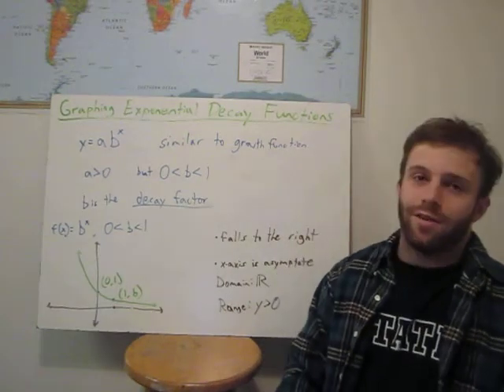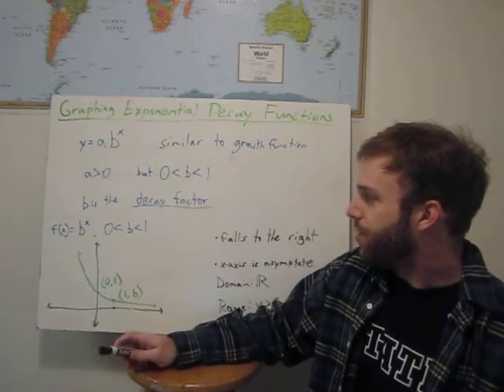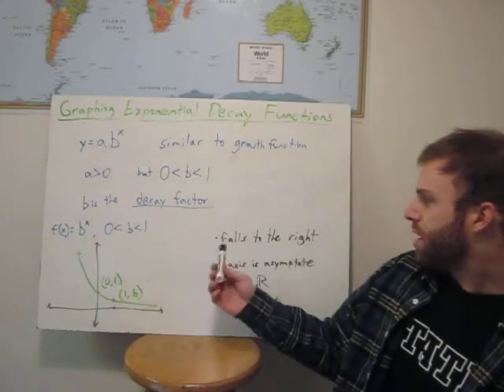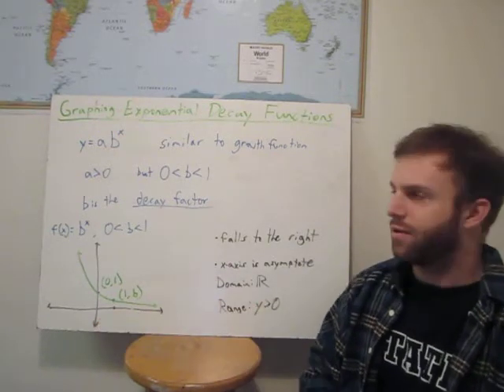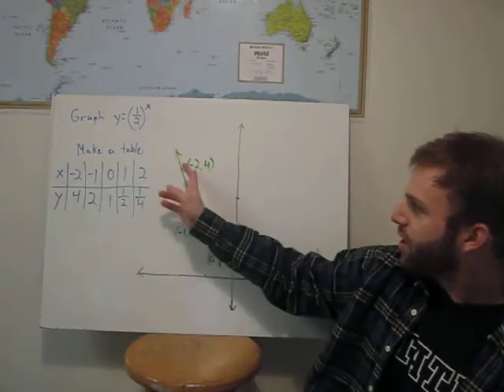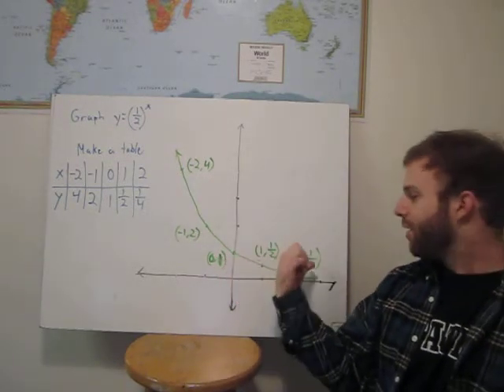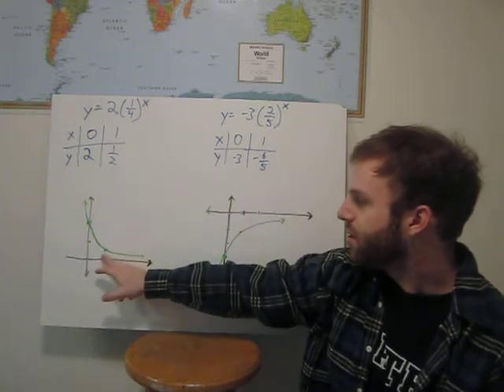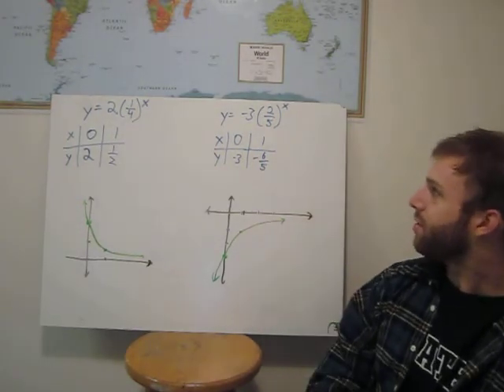Graphing Exponential Decay Functions